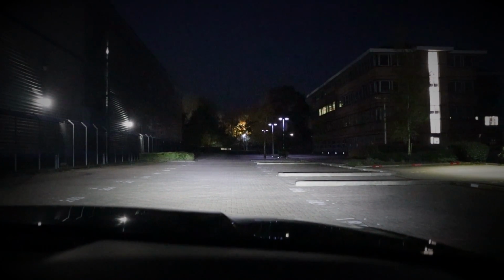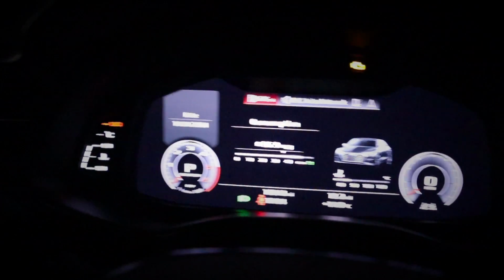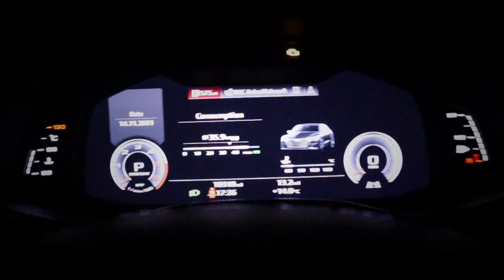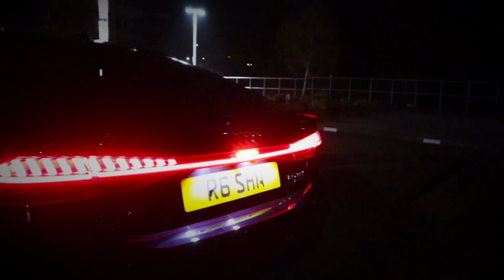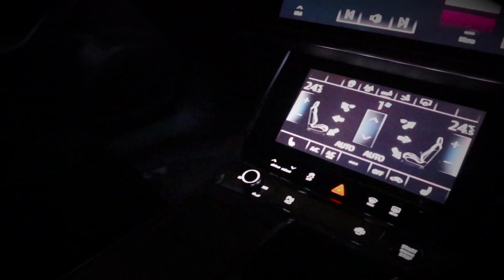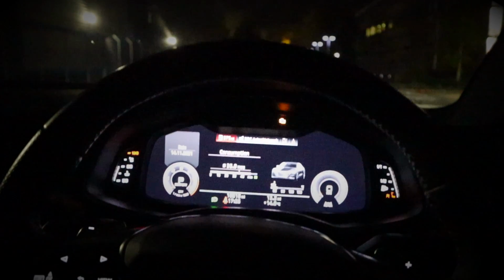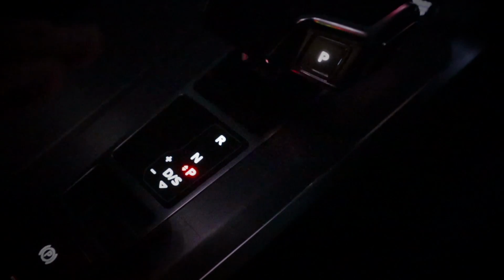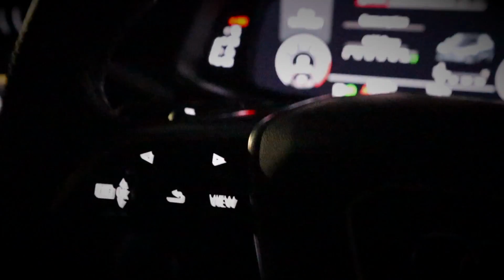Audi's Amazing HD LED MATRIX Lights!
I am so impressed with Audi's HD Matrix Lights.

Here's a Light Show.

Please excuse the swelling on my face in this vid.